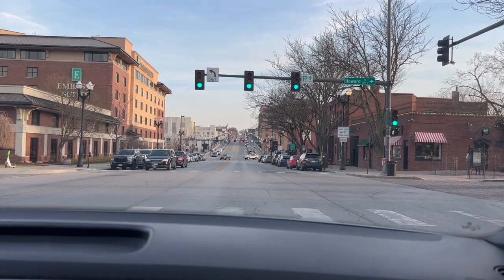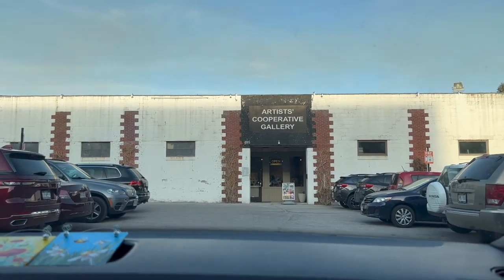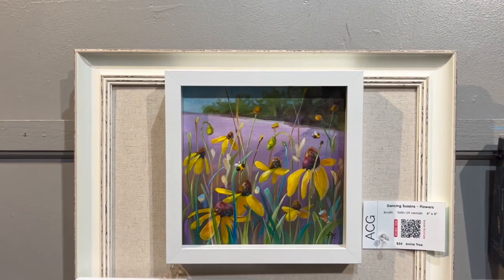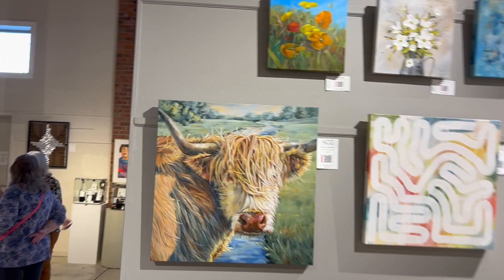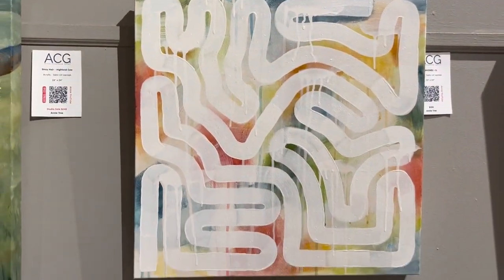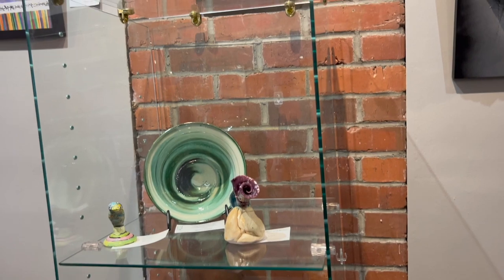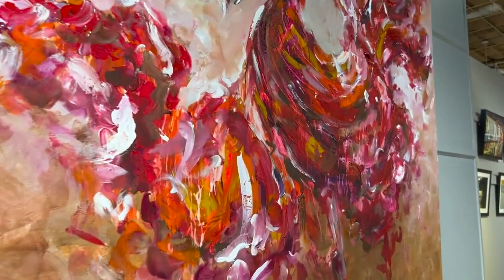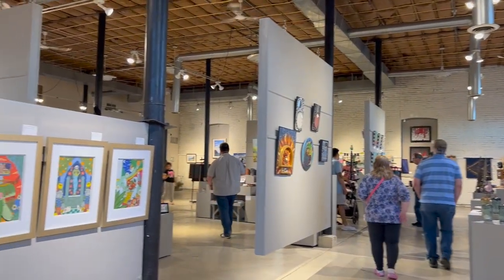NEW ART At The Gallery! April Artist SHOW! By: Annie Troe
Take a quick little trip with me to the Artists' Cooperative Gallery in downtown Omaha Nebraska and see what I am showing for the month of April. IF you stop by, check out all 35 artists and the High School Art Wall! THANK YOU ALL for supporting my art. 🙏😍 I couldn't do this without all of you! 🎨🤗
FUN STUFF

SHOPPING

GALLERIES